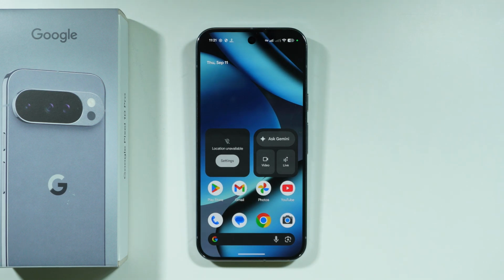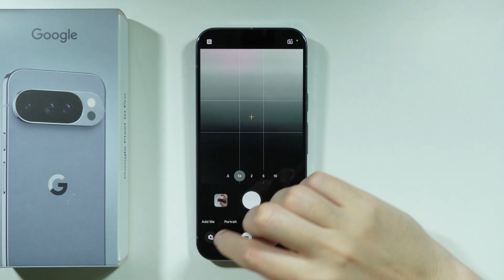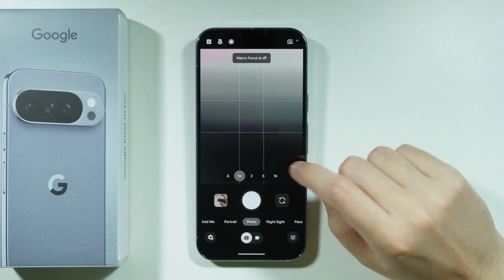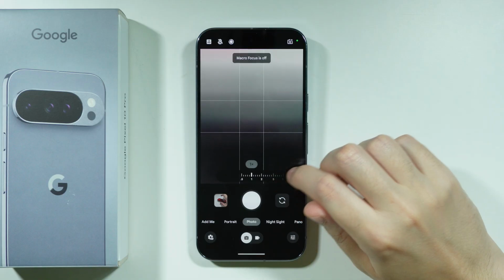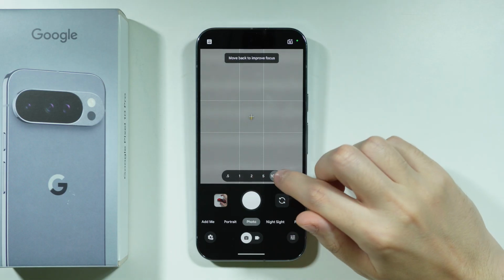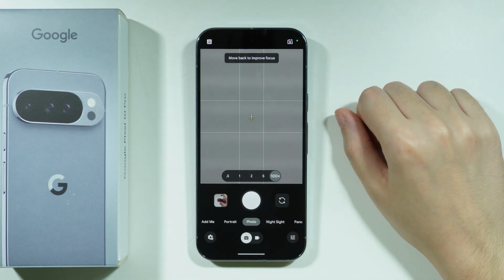Google Pixel 10 Pro: Maximum Camera Zoom Test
See how far the Google Pixel 10 Pro camera can zoom in this maximum zoom test. This video demonstrates the camera’s optical and digital zoom capabilities. Discover how details and clarity hold up at different zoom levels. Watch to understand the full zoom potential of the Google Pixel 10 Pro camera.